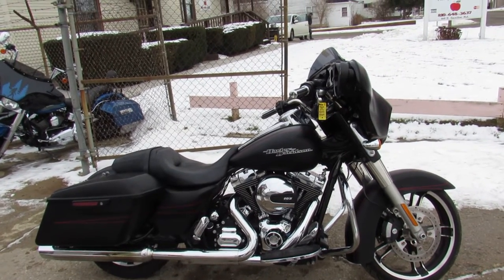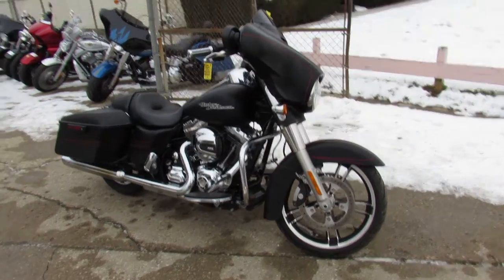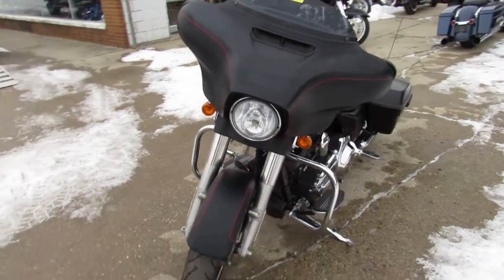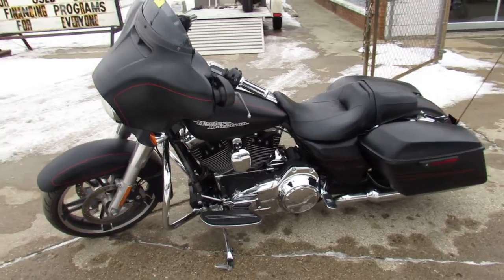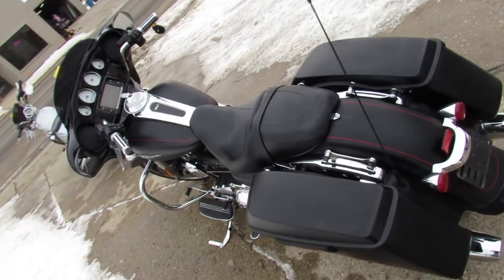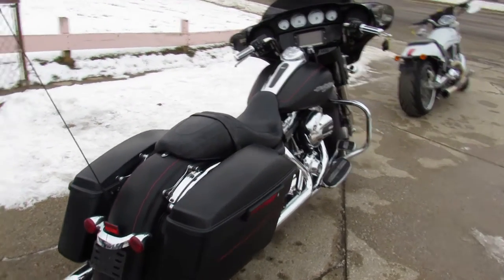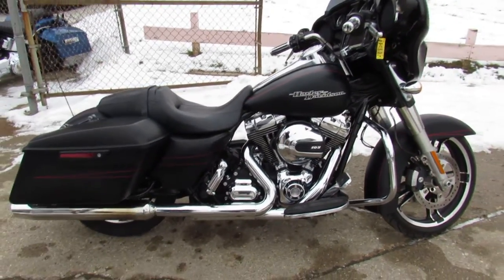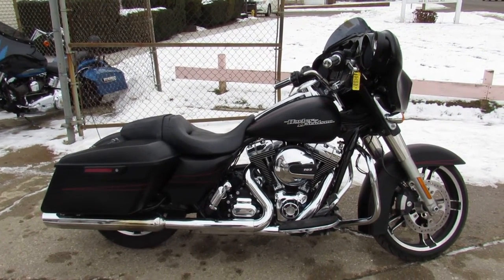2014 HARLEY FLHXS FOR SALE IN MI U6121